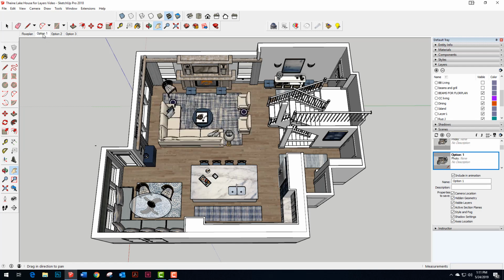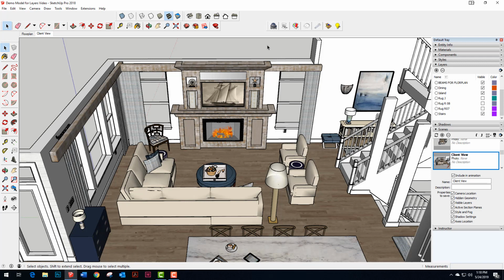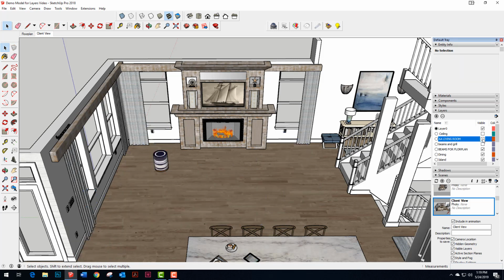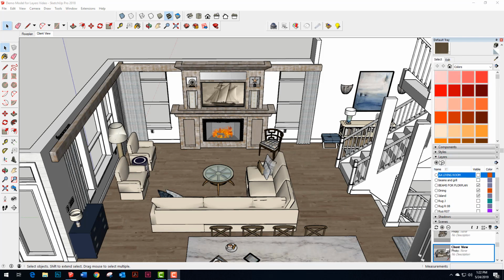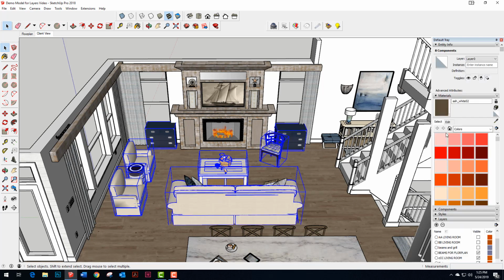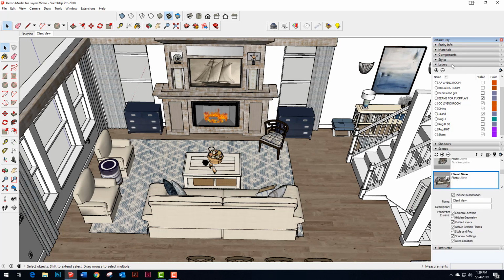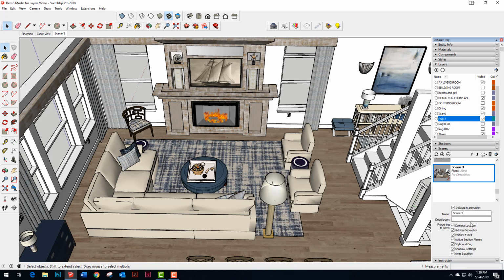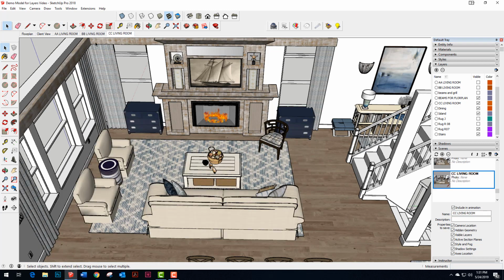Using Layers and Scenes for Furniture Layout Options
Interior Designers can utilize layers and scenes to create quick views to show clients alternative furniture layouts for their spaces.  You can use this same technique anytime you want to show various possibilities for any kind of space.